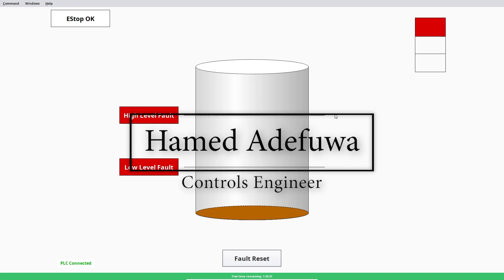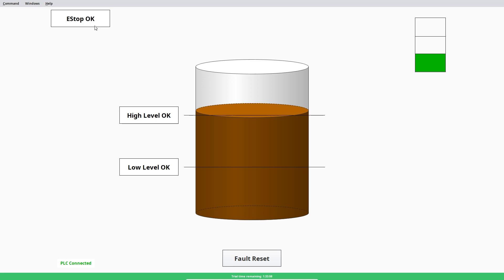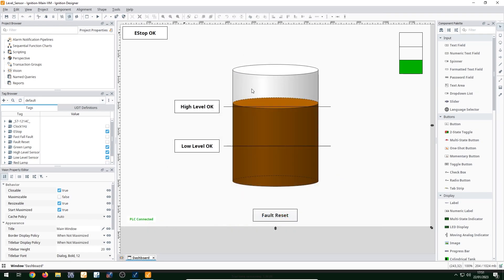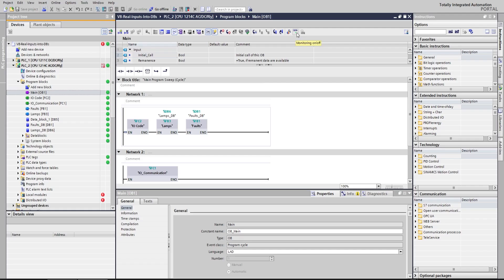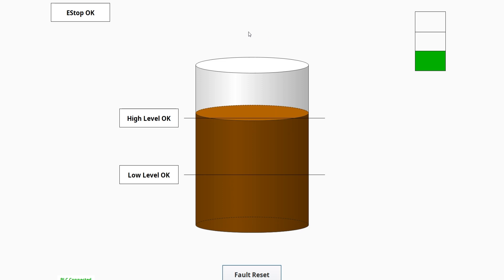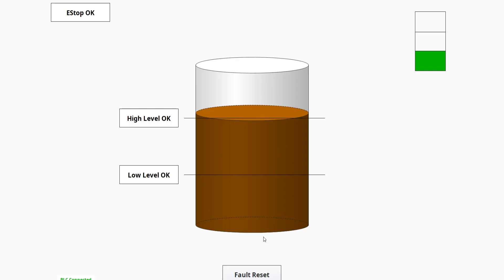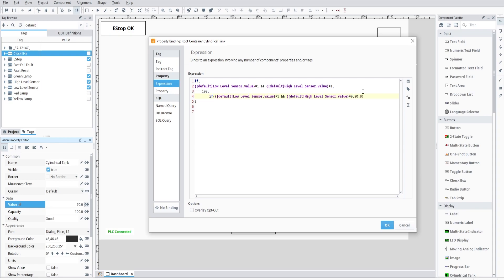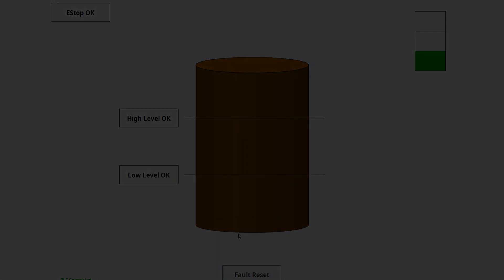Using Ignition Vision To Create A HMI For My Level Sensor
Today I used Ignition Vision to create a HMI for my fast fall detection level sensor. Ignition is free to use for development as they have a free 2 hour trial license that can be constantly renewed with one click.

Next up, Ignition Perspective!